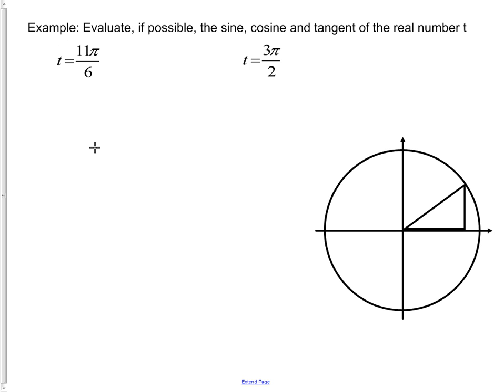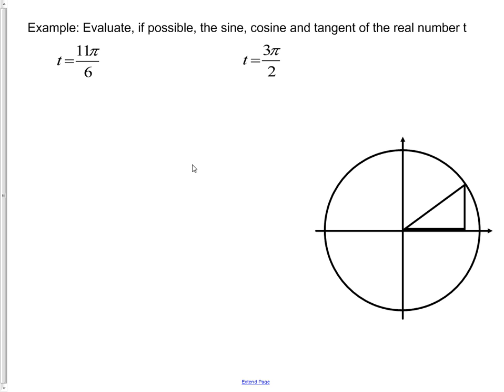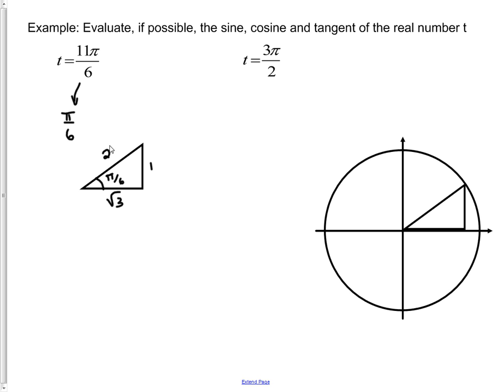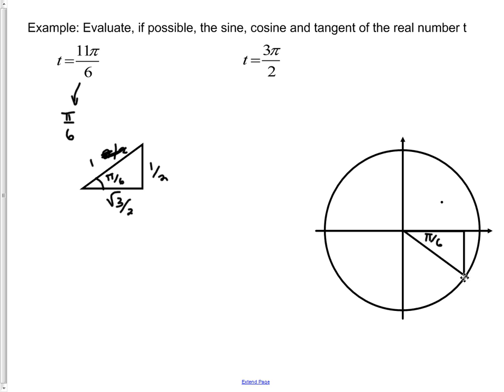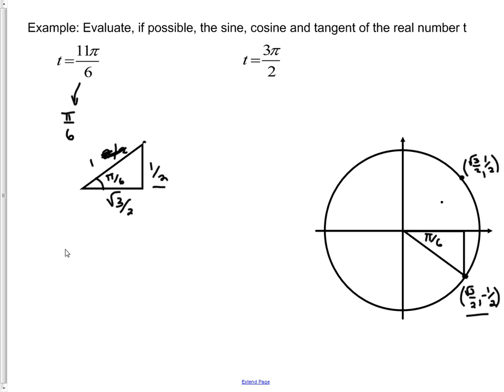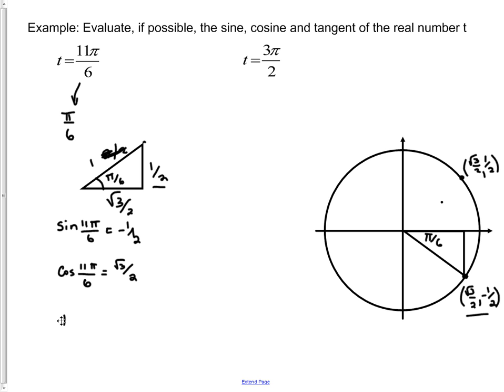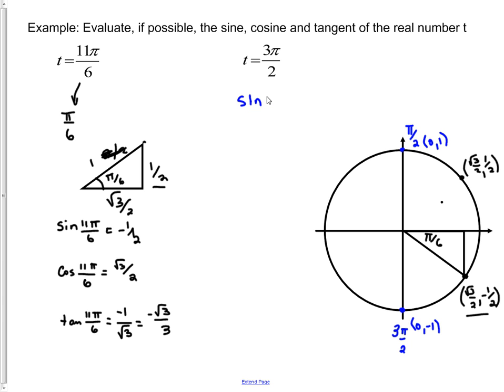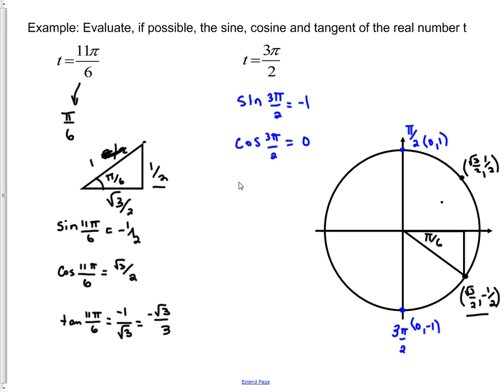92d UnitCircleTrig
An example of using first quadrant coordinates to find the sine, cosine and tangent of a principle angle elsewhere on the unit circle